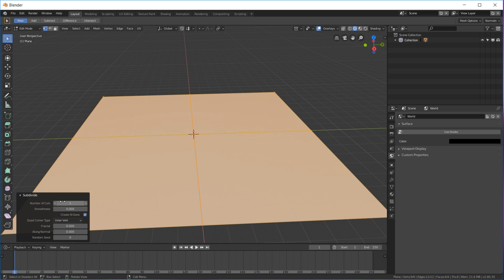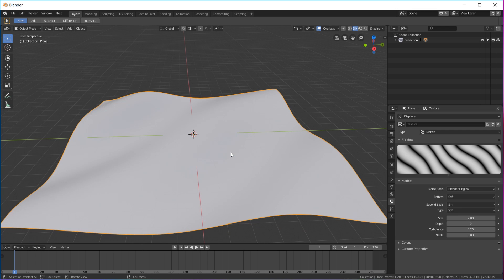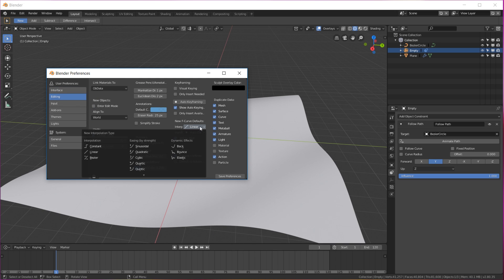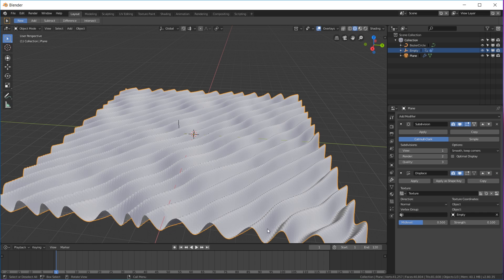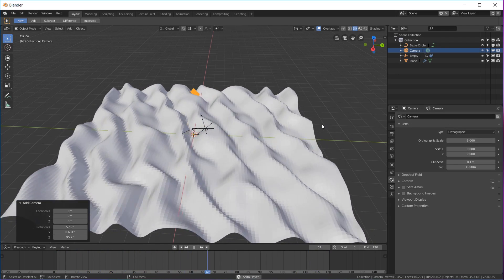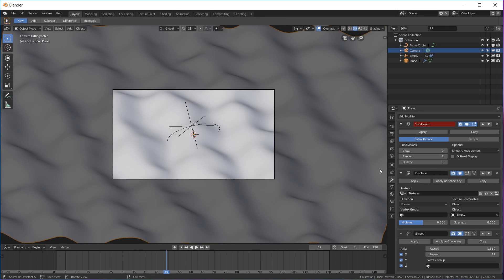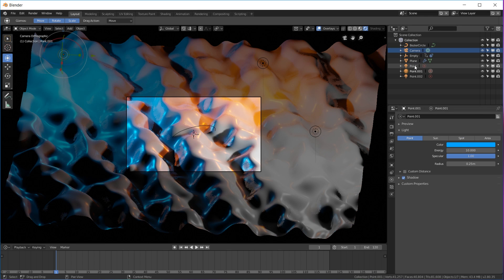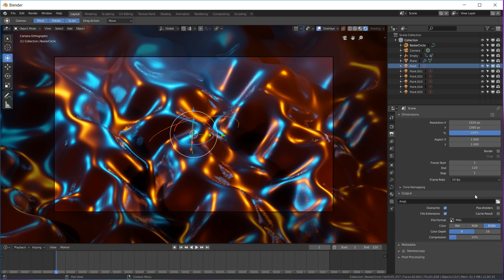Blender - Abstract Eevee Animation Loop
A quick tutorial on a simple but interesting animation with Eevee